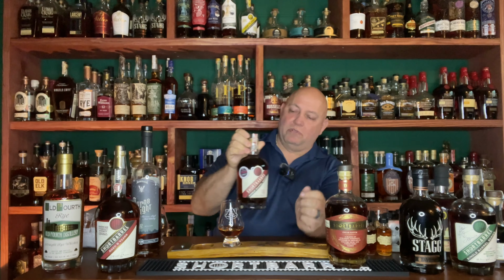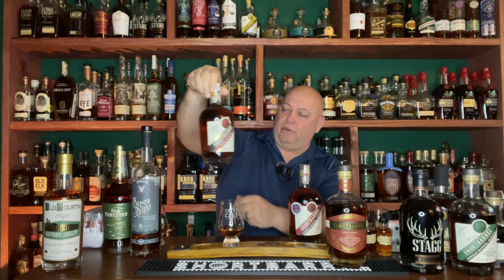Short Barrel Cigar Batch Review! Best Cigar Batch?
This could be the (Best) Cigar Batch on the market! How does GA keep producing at such a high level? I believe @shortbarrelbourbon absolutely hammered one and have me looking for another! What a fantastic pour. This is leading me into another Cigar Batch Blind! I hope you all have an amazing day! Cheers and God Bless!

Hey! My name is Sean! I truly believe that the largest gift you can leave a person is your time and investment into them. When it is all said and done the Echoes you leave behind are what truly matter. I am so grateful you are with me on this journey. Whether it is visiting a distillery near me, such as 13th Colony, or another distillery or multiple distilleries this is a journey I want to share with you. Below are some of the topics I enjoy venturing into with many more along they way. So sit back, relax, fill a Glencairn and lets make some Echoes together! Cheers!
• bourbon whiskey
• most popular bourbon whiskey
• best rated bourbon whiskey
• best tasting bourbon whiskey
• best aged bourbon whiskey
• highest rated bourbon whiskey
• popular bourbon whiskey
• bourbon whiskey brands and prices
• smooth bourbon whiskey
• names of bourbon whiskey
• top bourbon whiskey
• good bourbon whiskey
• great bourbon whiskey
• top rated bourbon whiskey 2016
• list of bourbon whiskey
• bourbon whiskey drinks
• a good bourbon whiskey
• best bourbon whiskey brands
• premium bourbon whiskey
• what's bourbon whiskey
• Buffalo Trace
• Maker's Mark
• Woodford Reserve
• Jim Beam
• Knob Creek
• Four Roses
• Elijah Craig
• Wild Turkey
• Bulleit
• Heaven Hill
• Evan Williams
• Old Forester
• Basil Hayden's
• Blanton's
• Michter's
• Jefferson's
• W.L. Weller
• Angel's Envy
• Jack Daniel's
• Pappy Van Winkle
• Colonel E.H. Taylor
• Booker's
• Willett
• Russell's Reserve
• Larceny
• Stagg Jr.
• Old Grand-Dad
• High West
• George T. Stagg
• Smooth Ambler
• Old Ezra
• Wyoming Whiskey
• Boone County
• Peerless
• Hancock's Reserve
• Old Fitzgerald
• Rebel Yell
• Baker's
• Rowan's Creek
• Widow Jane
• Rock Hill Farms
• Barrell
• Parker's Heritage Collection
• Belle Meade
• Clyde May's
• Traverse City
• Green River
• Ezra Brooks
• Johnny Drum
• Black Maple Hill
• Blood Oath
• Redemption
• Kings County
• Breckenridge
• O.F.C.
• Smooth Ambler Old Scout
• Journeyman
• Taconic
• Chicken Cock
• Ragtime Rye
• Sagamore Spirit
• Cedar Ridge
• Virgil Kaine
• Widow Jane
• Garrison Brothers
• Hudson
• Dad's Hat
• FEW
• Dry Fly
• Sonoma
• Corsair
• Rogue
• McCarthy's
• Balcones
• Finger Lakes
• Santa Fe Spirits
• Coppersea
• Kings County
• Copper Fox
• Catoctin Creek
• New York Distilling Company
• WhistlePig
• Smooth Ambler
• Kings County
• Koval
• Leopold Bros.
• Dry Fly
• Balcones
• Finger Lakes
• Hudson
• Tuthilltown Spirits
• High West
• Westland
• FEW
• Dad's Hat
• Stranahan's
• Old Potrero
• Willett
• Sons of Liberty
• Wyoming Whiskey
• 13th Colony

Each of these bourbons offers a unique flavor profile and experience, ranging from traditional Kentucky classics to innovative craft distilleries. Whether you're a seasoned bourbon aficionado or just starting your journey into the world of whiskey, there's something on this list to suit every palate.